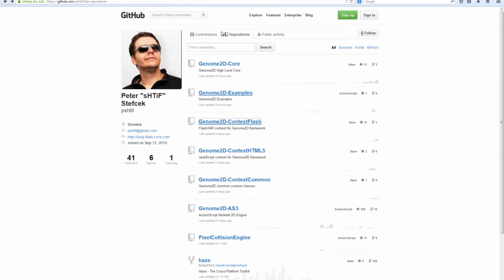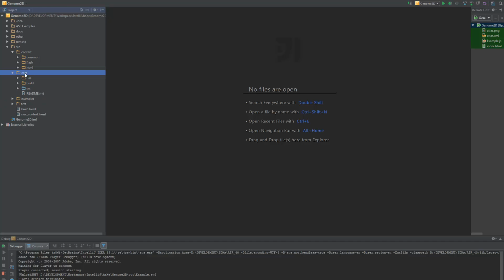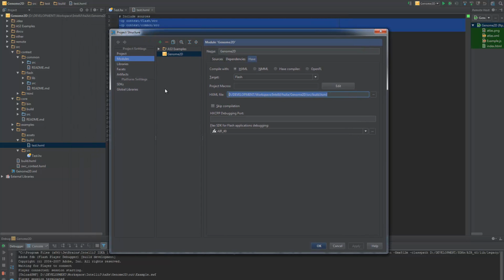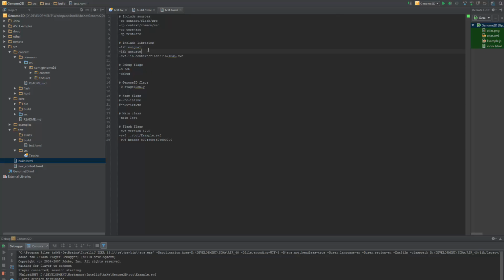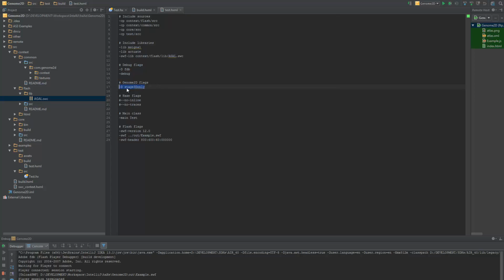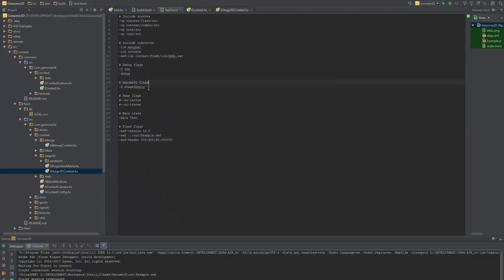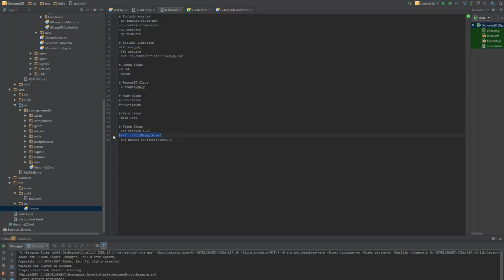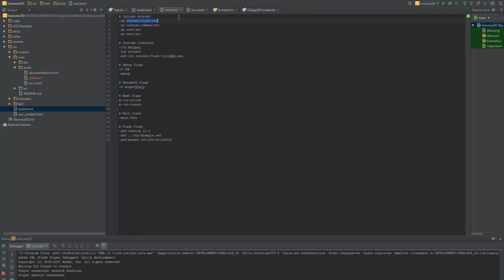Genome2D in Haxe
How to setup and compile Genome2D using Haxe